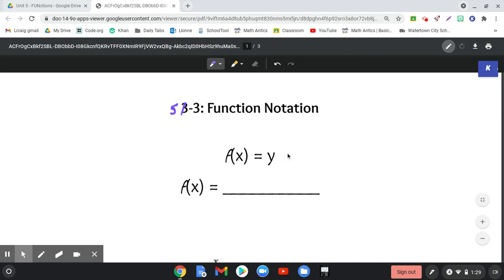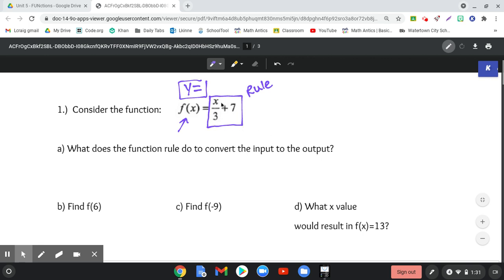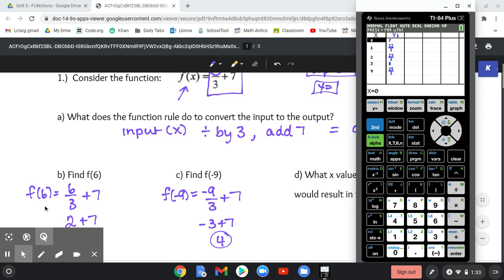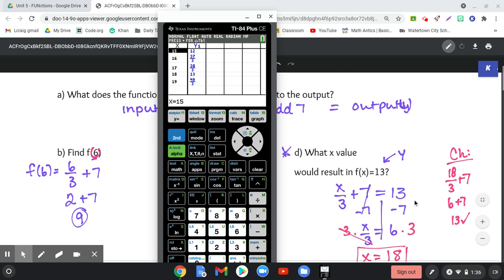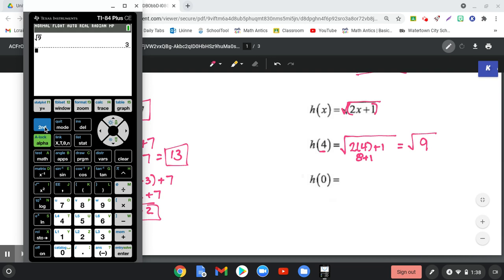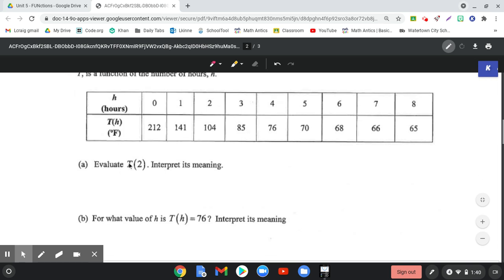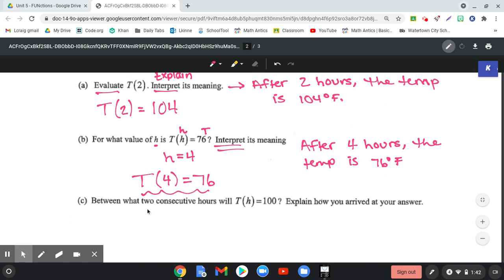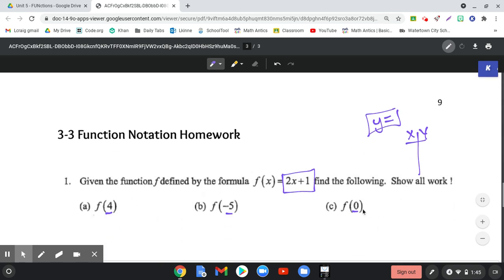Alg U5 Lesson 3 Notes